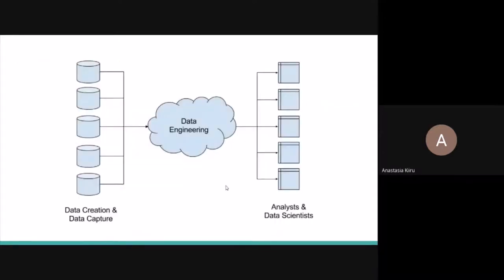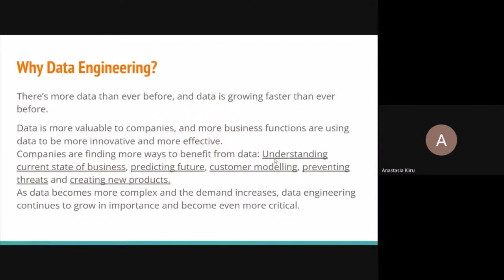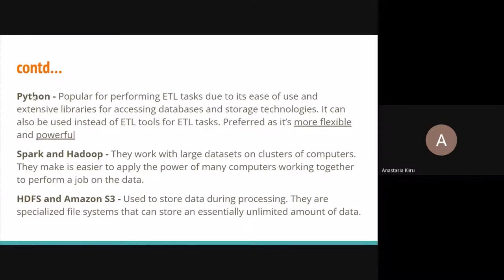Batch 5 Week 7 Day 1 Tutorial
Data Engineering and it's Process